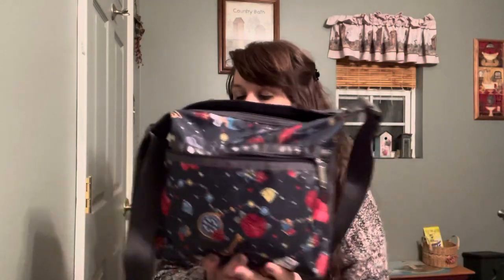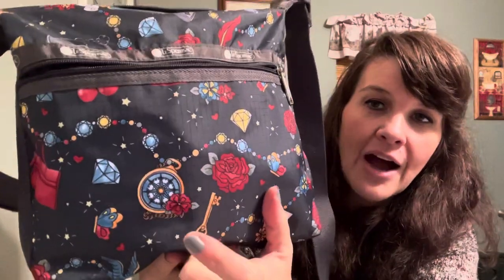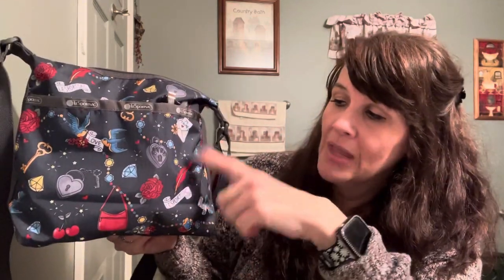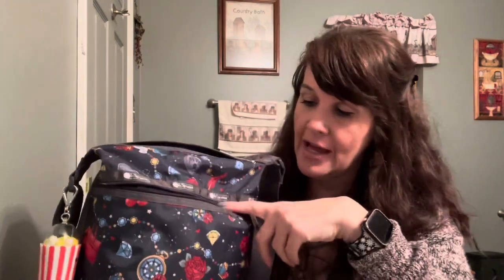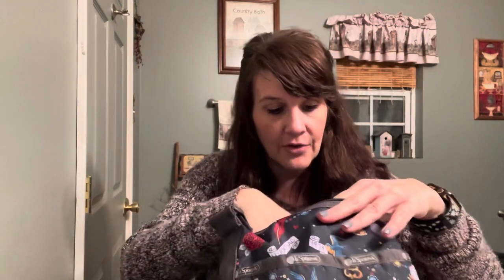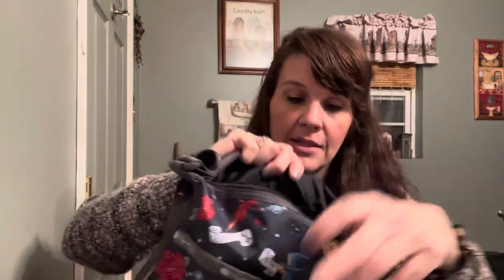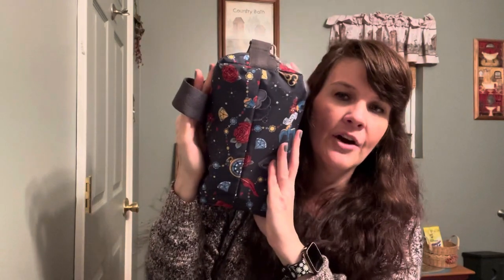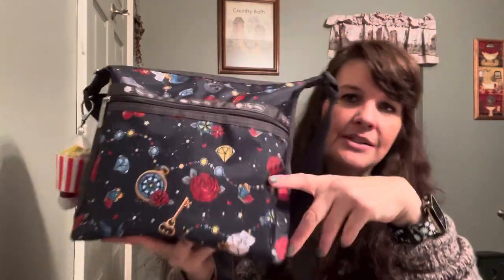Lesportsac small hobo